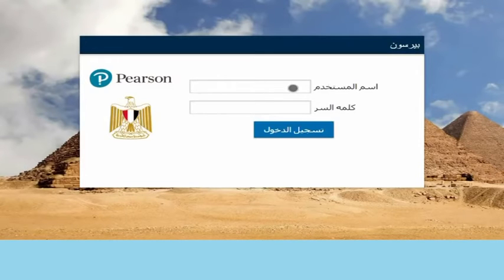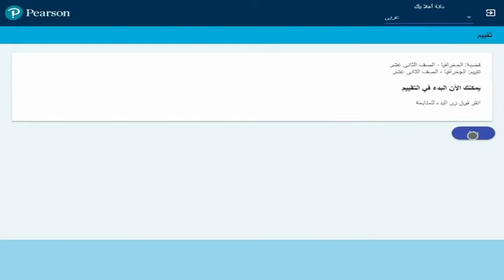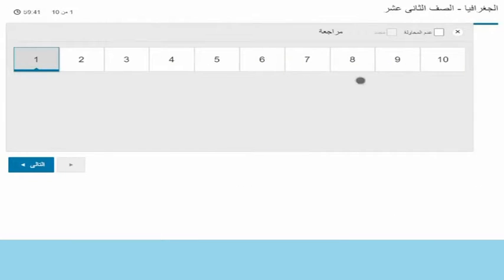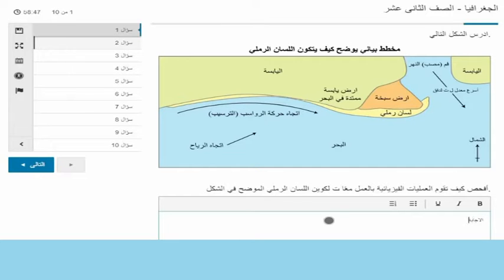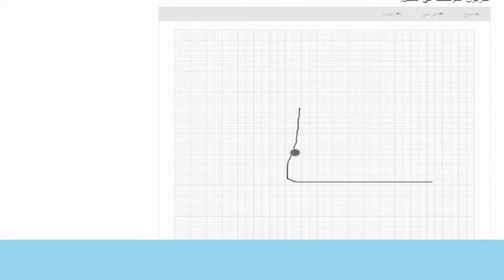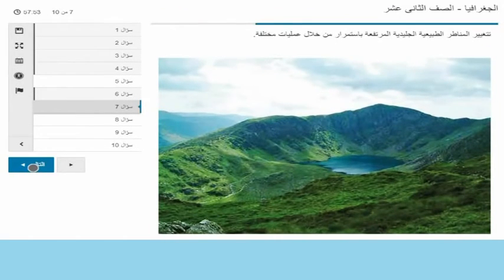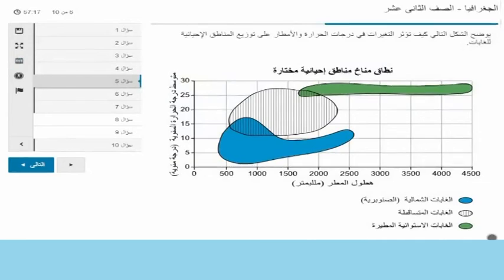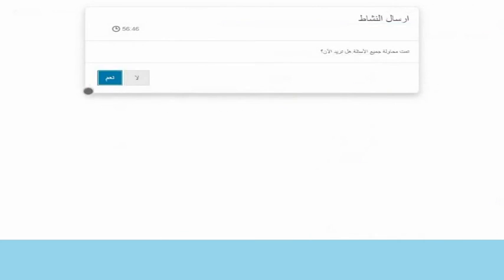طريقة اداء الأمتحان التجريبي لطلاب قسم اللغات